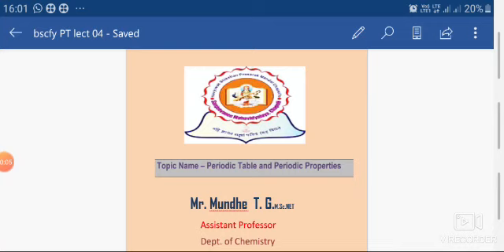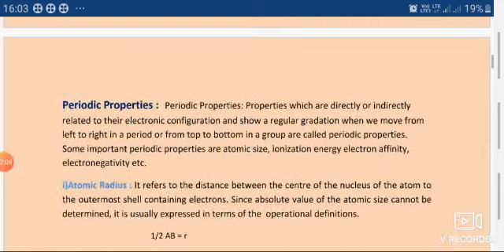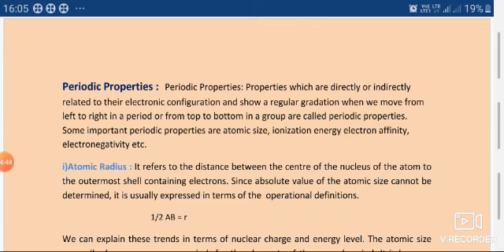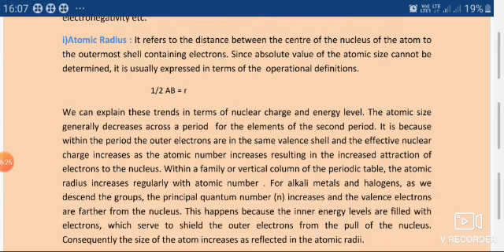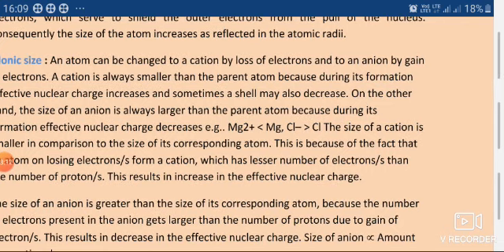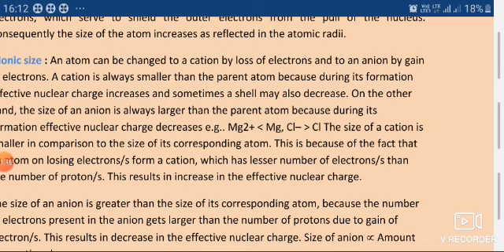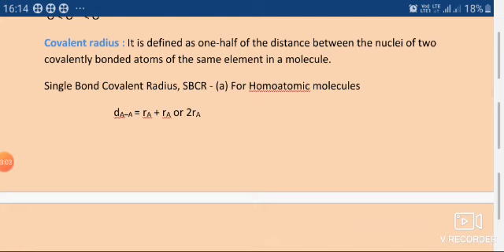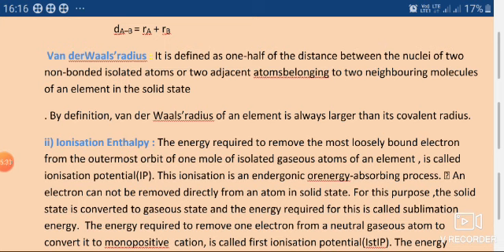Mr. T. G. Mundhe B. Sc. F. Y. Chemistry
*𝐂𝐥𝐚𝐬𝐬 :* B. Sc. F. Y.
*𝐒𝐮𝐛𝐣𝐞𝐜𝐭 :* Chemistry
*𝐒𝐞𝐦 :* I
📖 *Periodic Table and periodic properties* 📖
Lecture-4